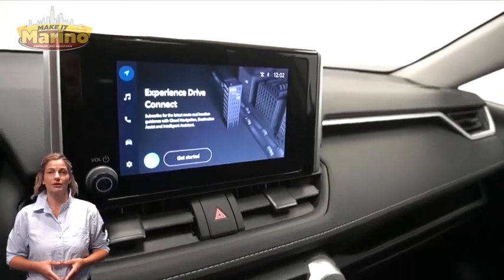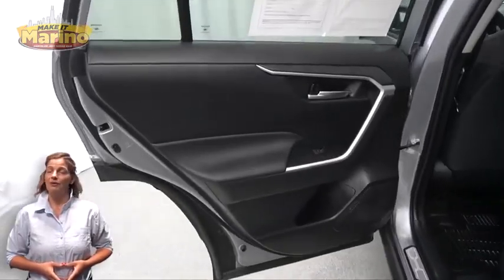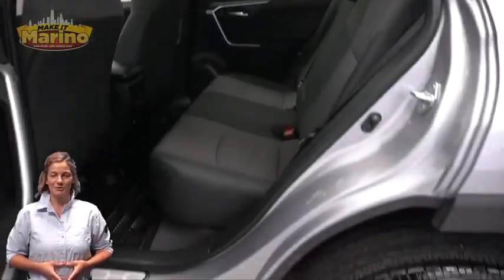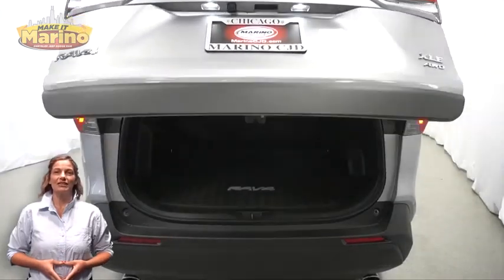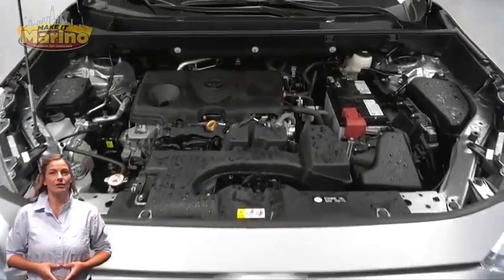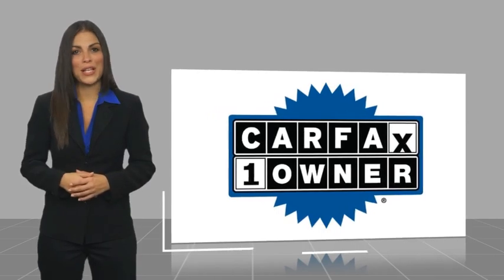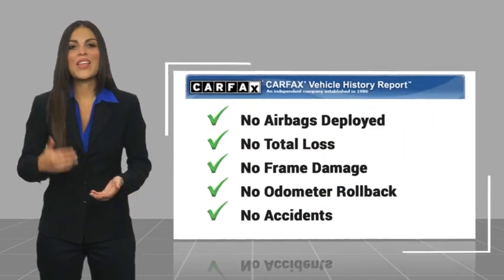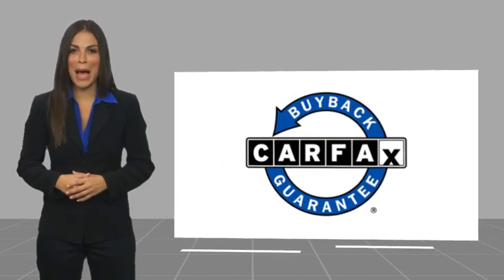2024 Toyota RAV4 90995A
2024 Toyota RAV4 XLE

5133 W Irving Park Rd

2024 TOYOTA RAV 4 XLE!!  2.5 LITER 4 CYLINDER ENGINE!!  STILL UNDER FACTORY BUMPER TO BUMPER AND POWERTRAIN WARRANTY!!  ONE OWNER!!  ACCIDENT FREE CARFAX REPORT!!  8 INCH TOUCH SCREEN DISPLAY!!  REAR BACKUP CAMERA!!  HEATED FRONT SEATS!!  HEATED STEERING WHEEL!!  POWER SUNROOF!!  POWER LIFTGATE!!  BRAKE ASSIST!!  ELECTRONIC STABILITY CONTROL!!  POWER LOCKS!!  POWER WINDOWS!!